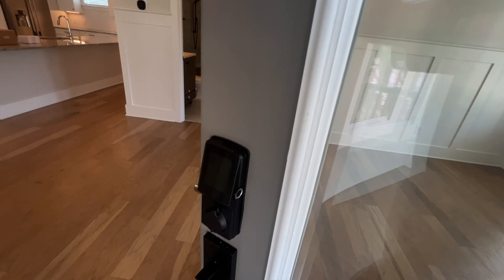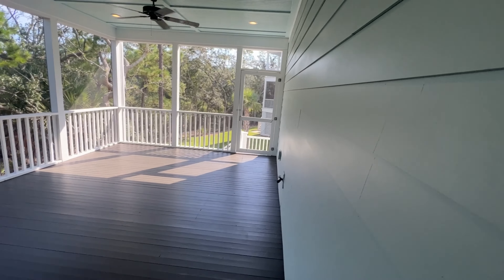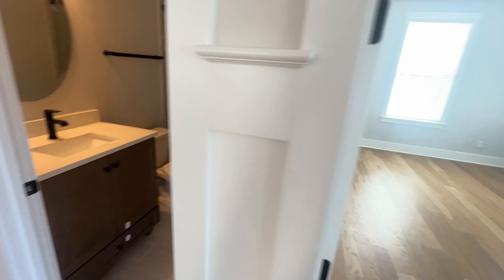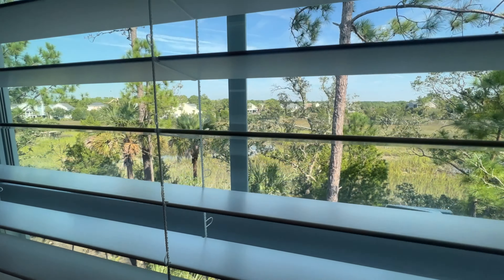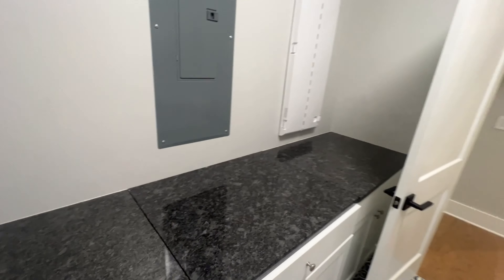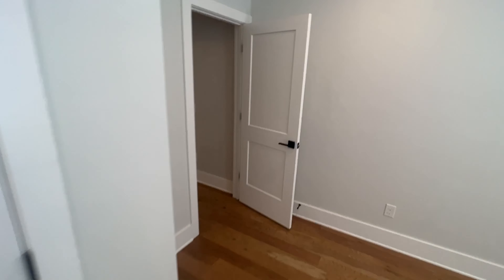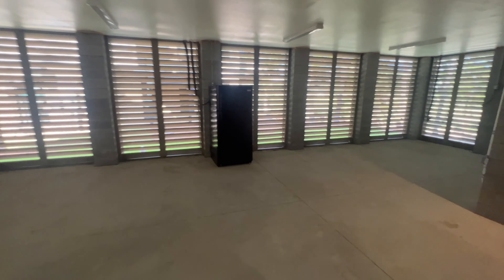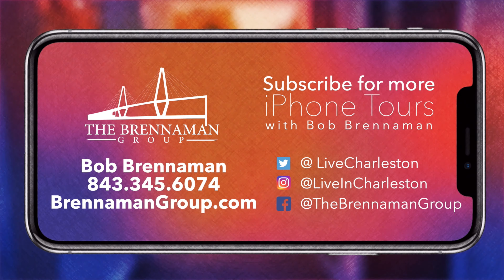2267 Palmetto Marsh Circle - Rivertowne Country Club - Mt Pleasant SC 29466 (JUST SOLD)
Take a tour of this lovely home with Bob Brennaman, that was recently purchased by clients, in Rivertowne Country Club, Mt Pleasant SC 29466. Rivertowne’s roots took place in the mid-1990s. The subdivision which is located directly across from Dunes West is located off of Highway 41. This nationally acclaimed 516-acre golf course and residential community was the first Arnold Palmer signature course in the Charleston region. The course has spectacular views of Horlbeck Creek and the Wando River and so do several of the homes. Homes in this subdivision have views of natural lakes, wetlands, golf course, woodlands and/or marsh. Some premier properties have direct access to the Wando River.
Sales Price: LP:$1,495,000 SP: $1,470,000

CHAPTERS:
00:00 Tour 2267 Palmetto Marsh in Rivertowne Country Club
00:24 Exterior view of Palmetto Marsh Home
01:02 Interior tour of main floor
02:21 View of Screened Back Porch and Rear of Home/Shared Dock
02:53 Interior Tour Continued
04:24 Upper Level of 2267 Palmetto Marsh
07:23 Exterior View From Upper Level
08:05 Street Level/Garage with potential elevator shaft
09:09 Rear Exterior with Views of Marsh
09:25 The Brennaman Group Contact Information